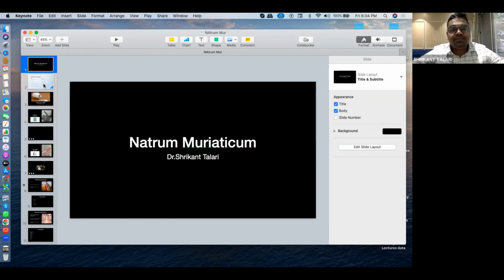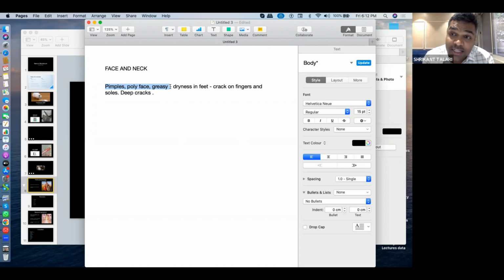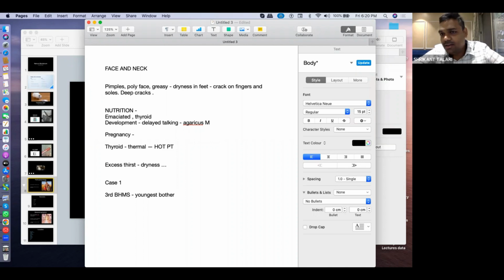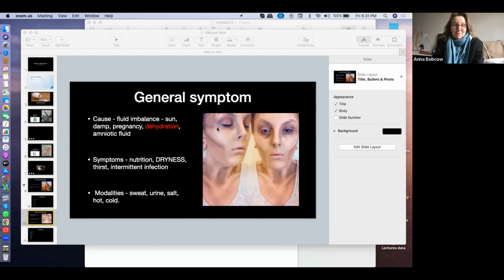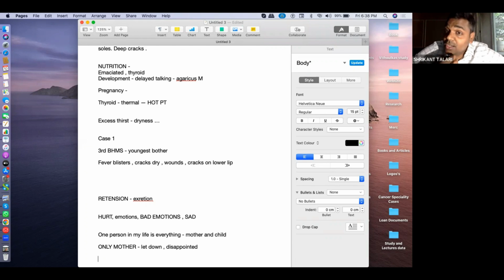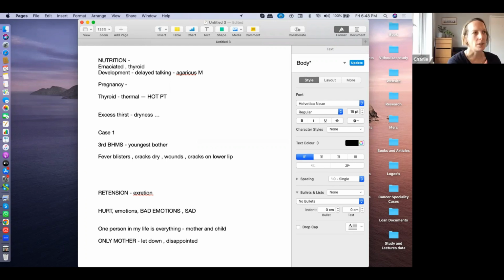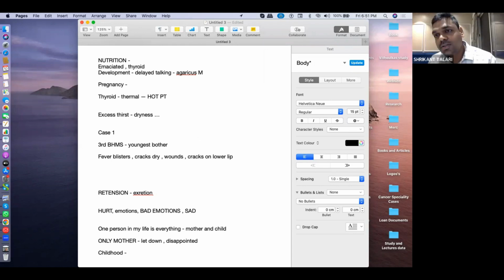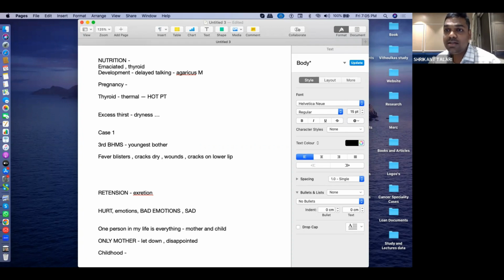Dynamic and Experiential Materia Medica- Natrum Muriaticum